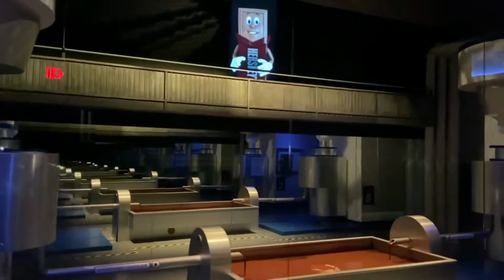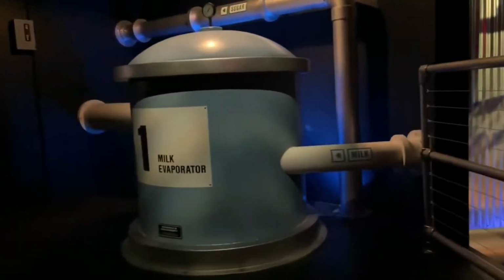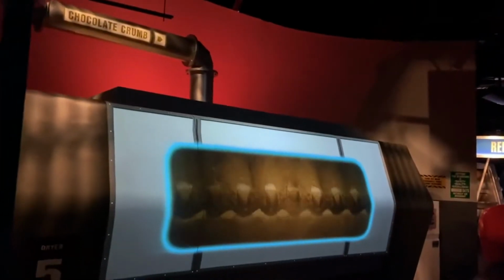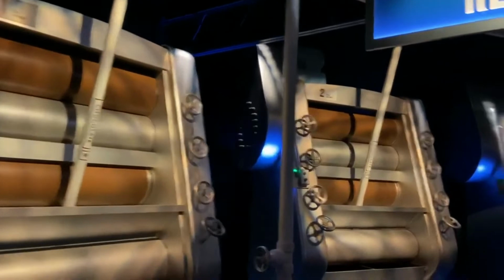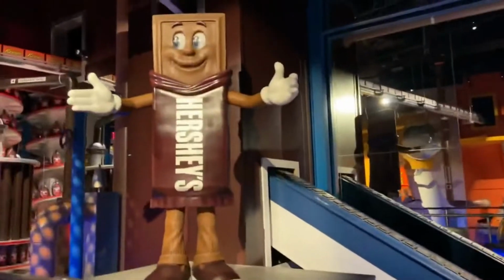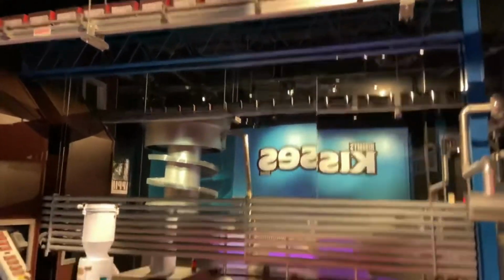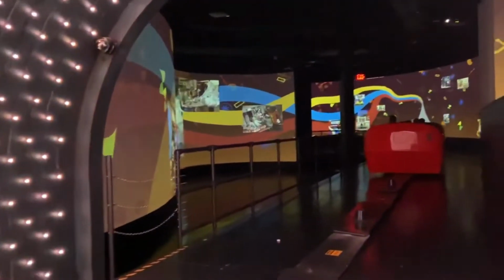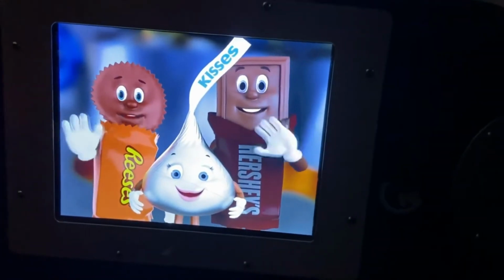Hershey chacolate factory for kids